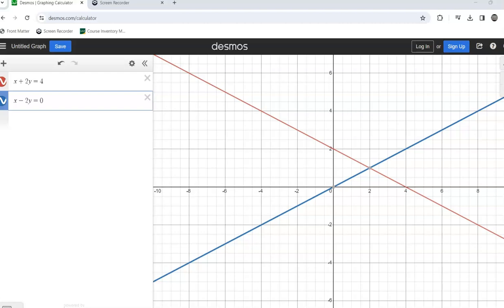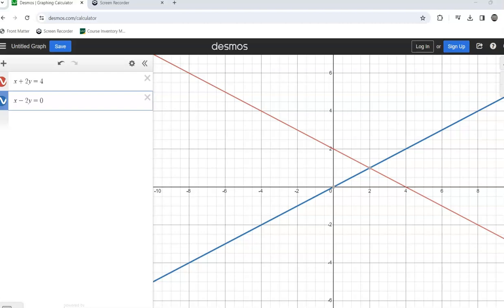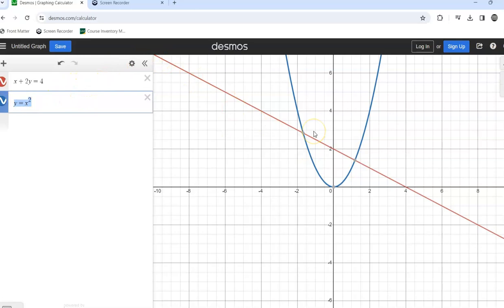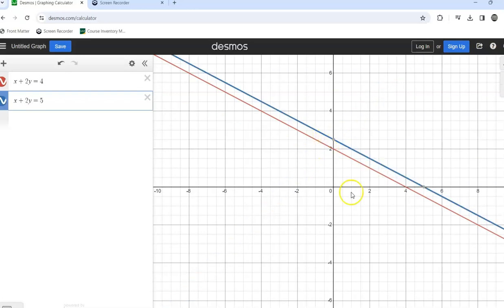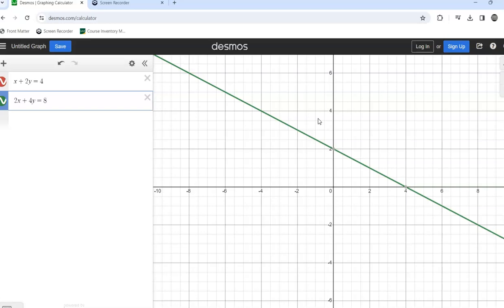7.1 - Graphical Visualization [MATH 104[